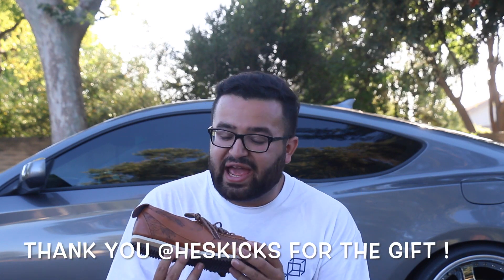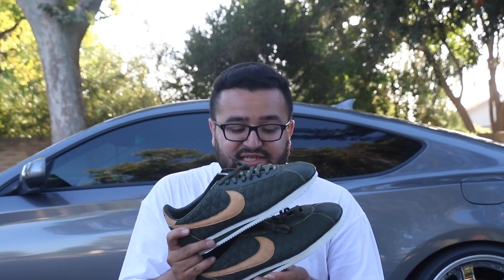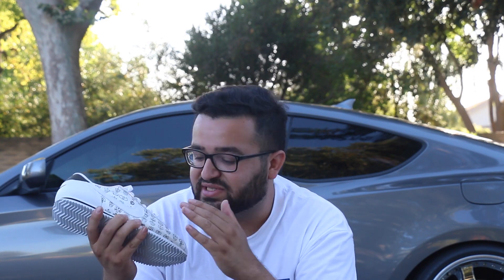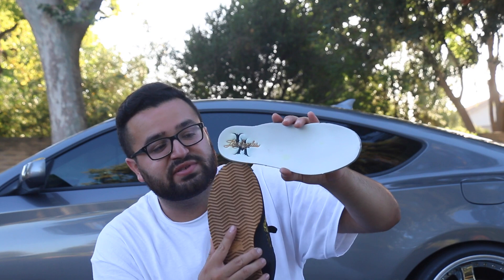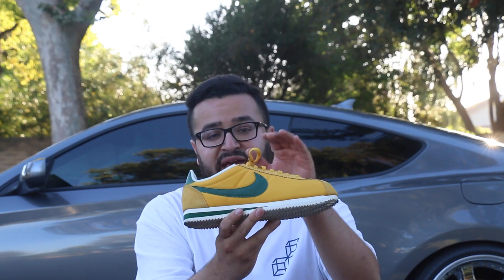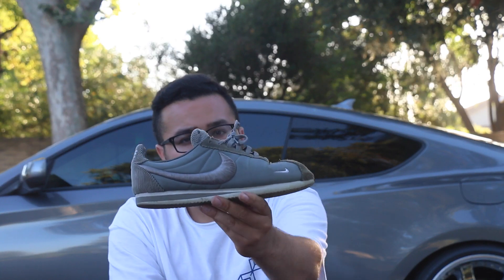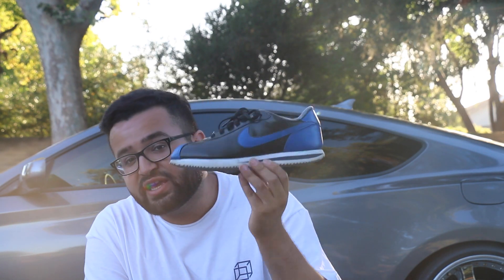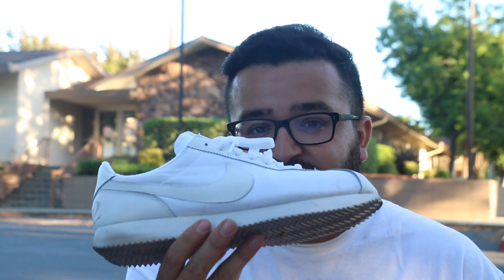MY FULL ENTIRE NIKE CORTEZ COLLECTION! (38 PAIRS!)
Here is my full Nike Cortez collection! A collection you don't really see everyday!